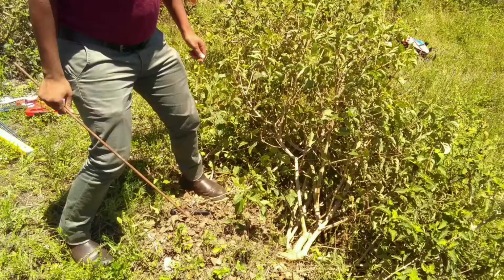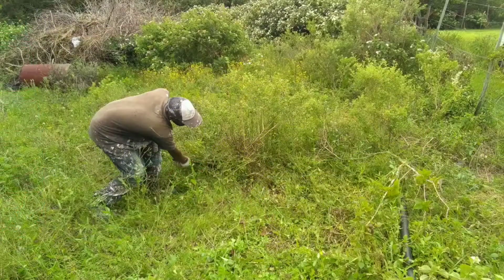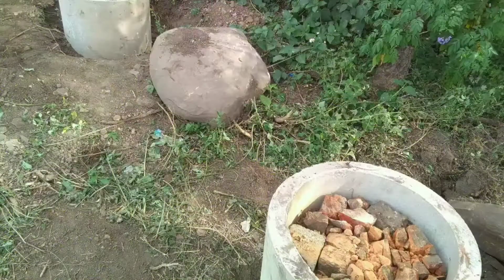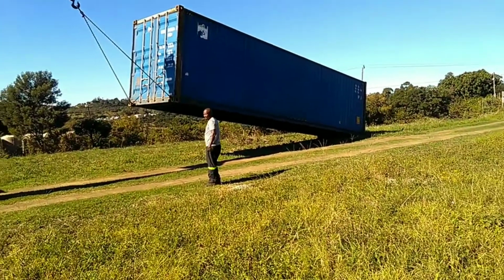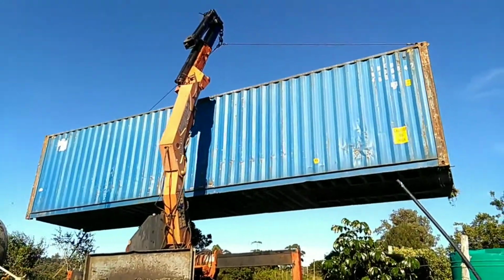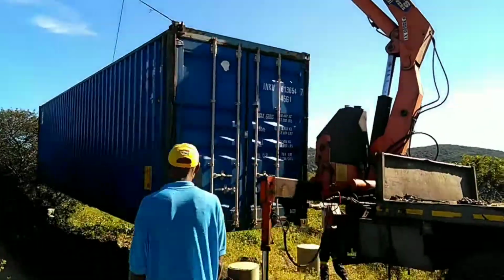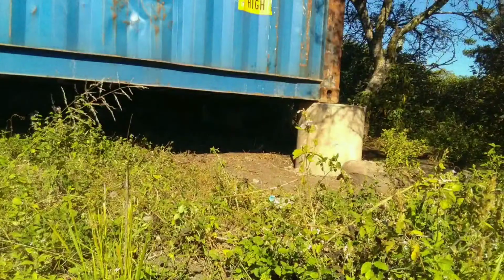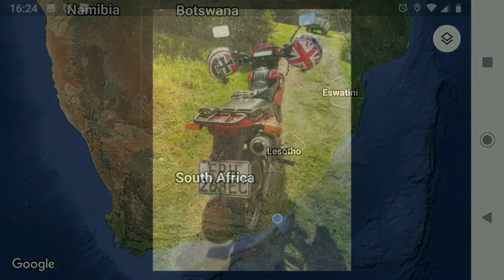Container Foundations and Placement on Site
Before the shipping container can be positioned on site, we need to mark out and build foundations, and then hope.